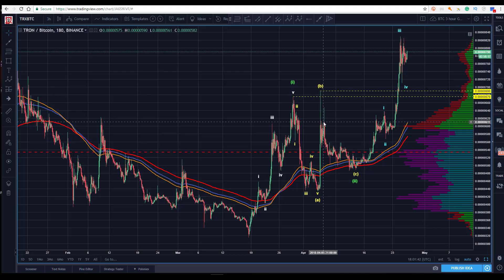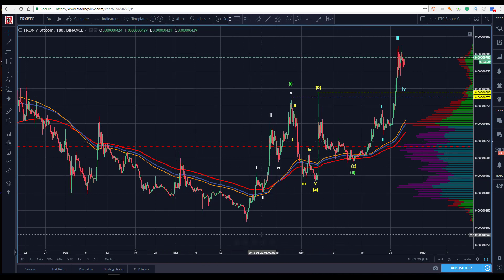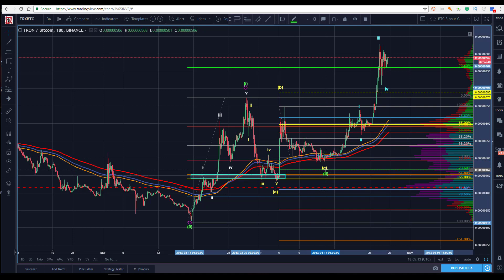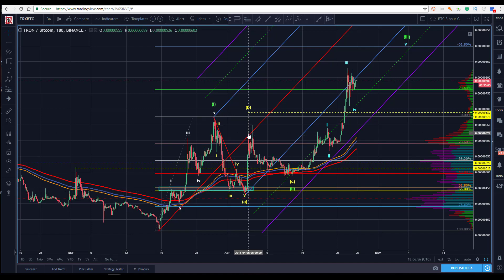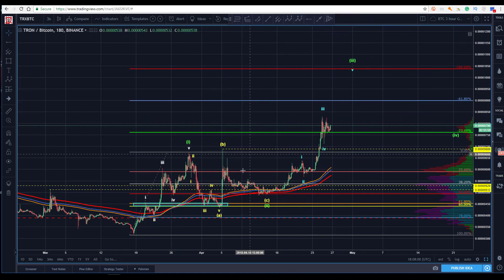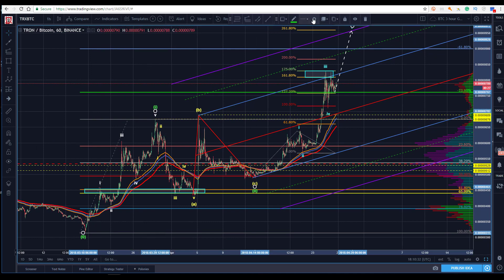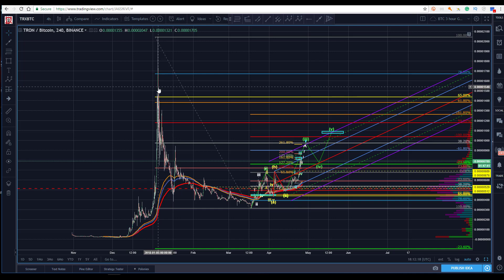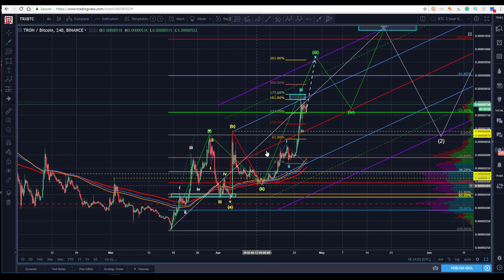TRON Technical Analysis (TRX/BTC) - It's not supposed to be easy... [04/26/2018]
🚨📈💰Would you like to learn and do Bitcoin, Litecoin, Ethereum, Ripple, NEO, Dash, Cardano, EOS and many more cryptocurencies technical analysis like this, using the Elliott wave theory? You can get these videos before everyone else, my personal Elliot wave technical analysis learning content, and be part of a revolutionary cryptocurrency community.